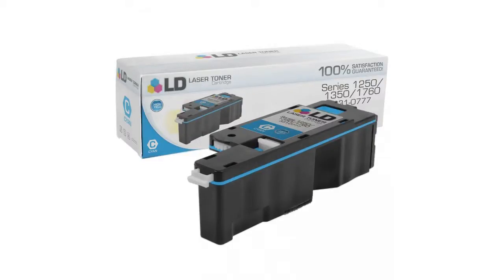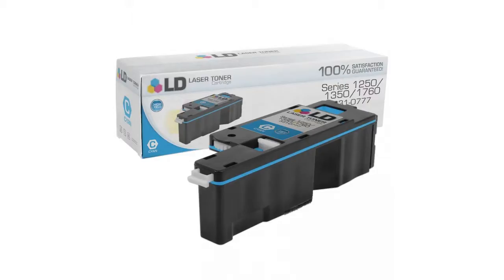Dell 331-0777 (Fyfkf) Cyan Cartridge Features Video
• compatible cartridges built with brand new parts
•  prints as many pages as the name brand cartridges
•  2 year customer satisfaction guarantee. it's risk free

Wanna see more?